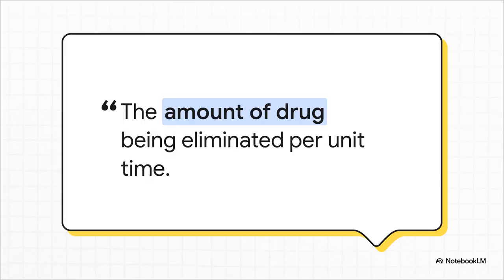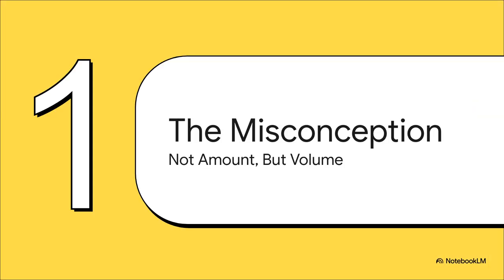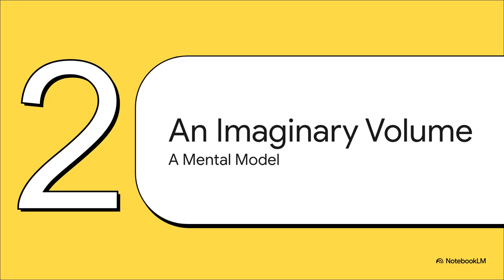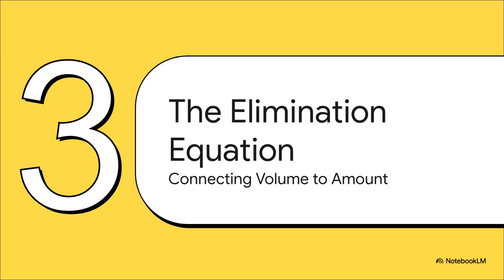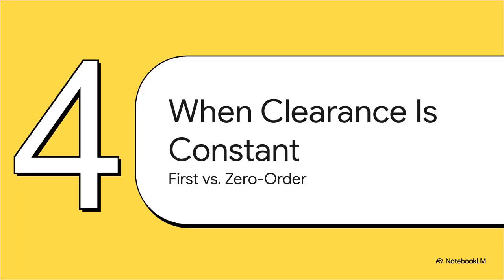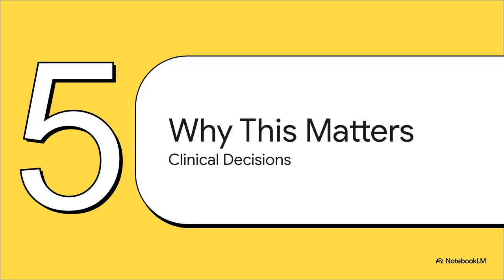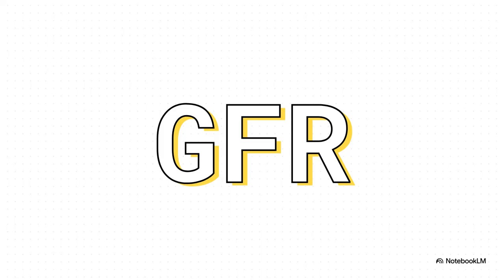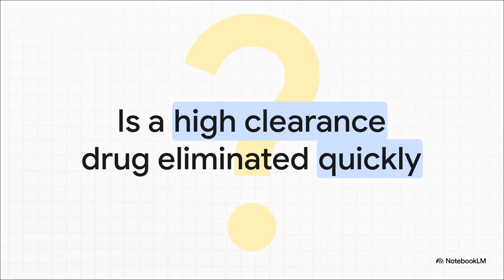藥物清除率Understanding Drug Clearance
關於藥物清除率的詳盡說明，這是一個藥物動力學中的關鍵概念。
清除率被定義為在單位時間內，血漿中被清除藥物的假想體積，並以體積/時間（例如毫升/分鐘）為單位。

這些影片解釋了清除率是決定藥物消除速率的比例因子，其計算方式是清除率乘以血漿藥物濃度一級動力學和零級動力學中清除率的行為；

在一級動力學中，清除率保持不變，但在零級動力學中，由於消除機制飽和，清除率會隨濃度增加而降低。

這些來源還討論了總清除率是各個清除器官（如腎臟、肝臟和肺部）清除率的總和，並且在臨床上通常使用**腎小球濾過率（GFR）**來估計腎臟清除率。